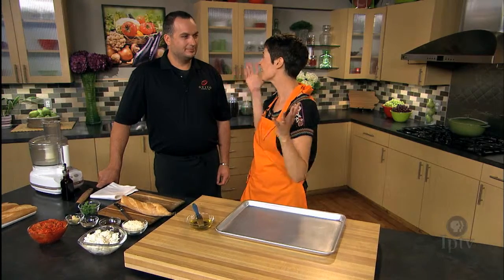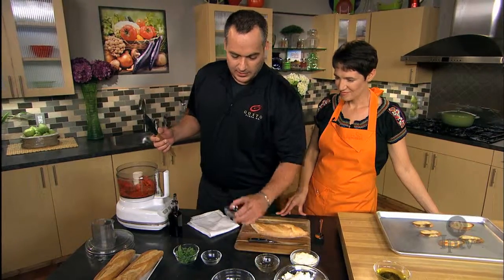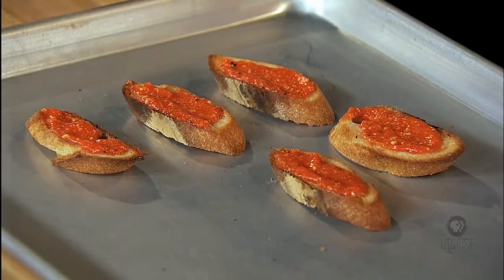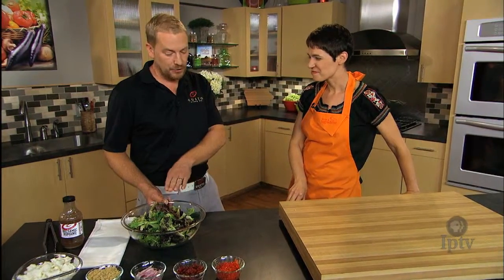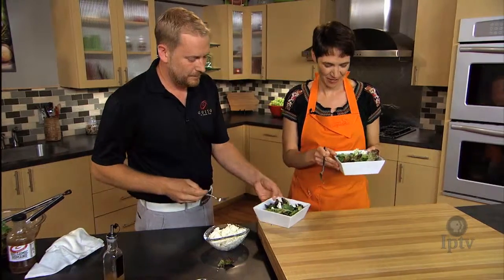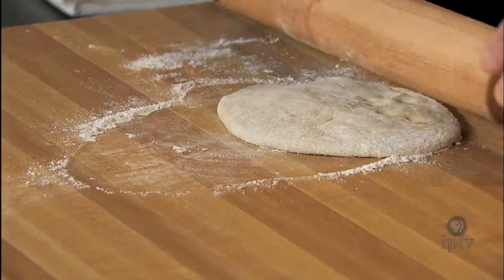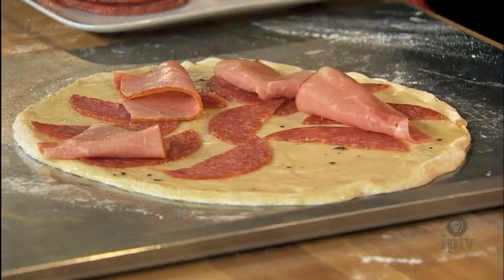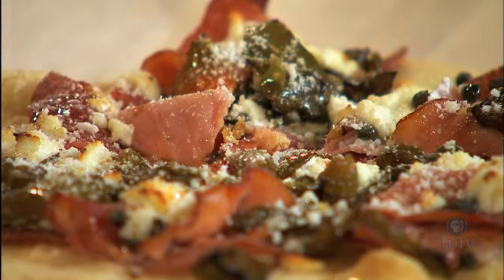Cooking with Goat Cheese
The guys from Gusto Pizza stopped by the studio kitchen to share some of their secrets to using goat cheese.